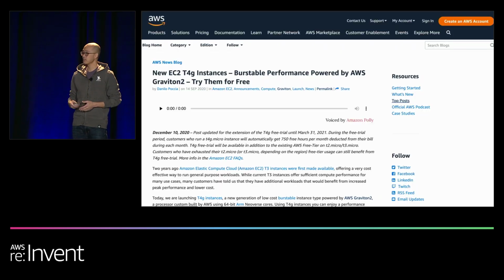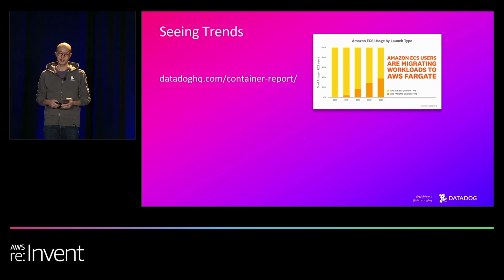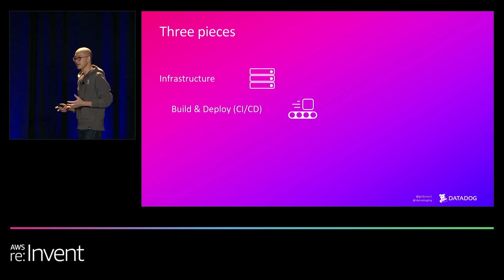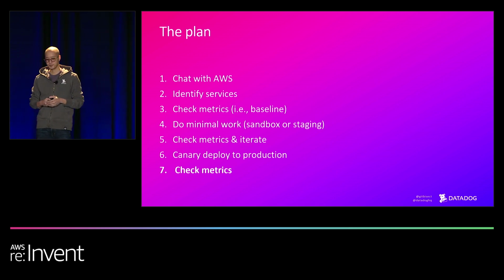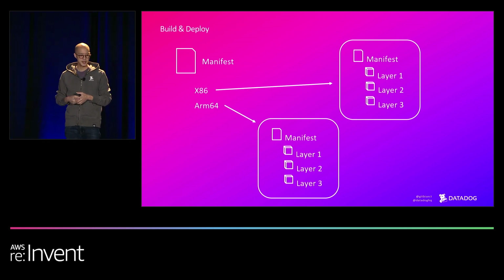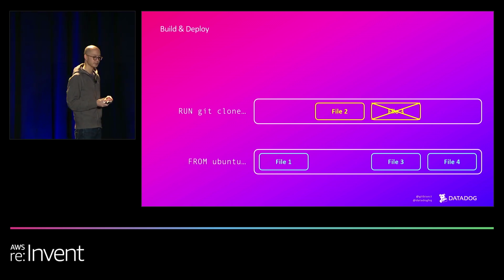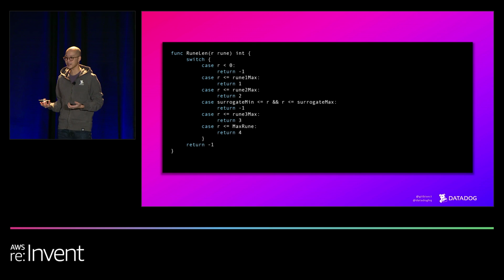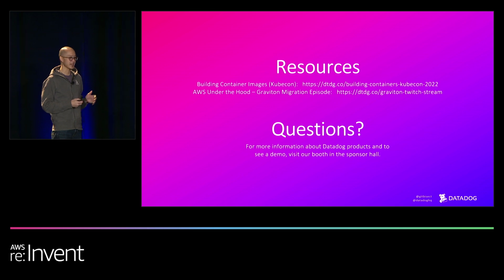AWS re:Invent 2022 - What to know before adopting Arm: Lessons learned at Datadog (PRT265)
Moving from x86-based Amazon EC2 instances to AWS Graviton Arm-based processors can save you a lot of money—up to 40 percent better price performance. But can you just update your AWS CloudFormation templates from T2 to T4g and reap the savings? Datadog runs tens of thousands of nodes and has migrated a significant portion of their workloads to AWS Graviton. In this session, hear the top lessons Datadog has learned to help you prepare for a migration. Find out what changes you may need to make to your applications and how to operate and observe your services to get the most performance from the AWS Graviton architecture.